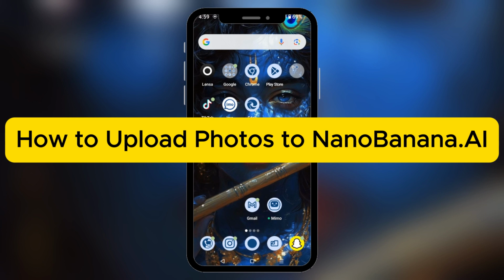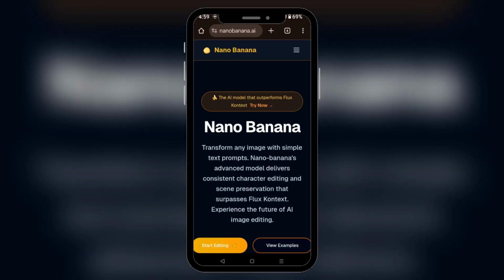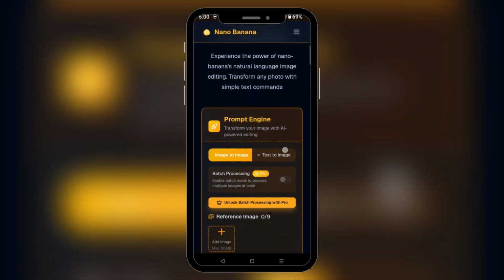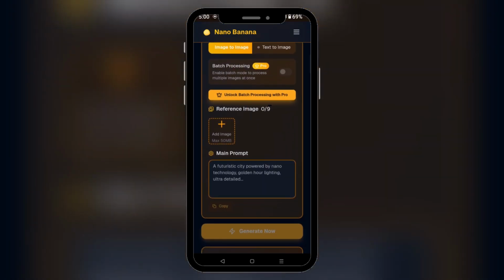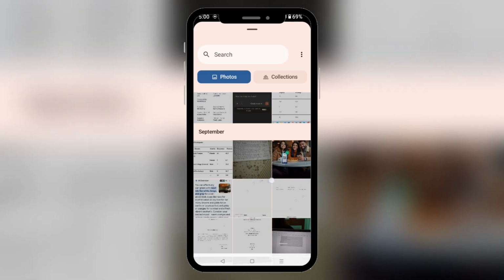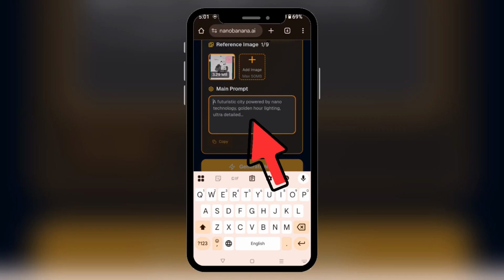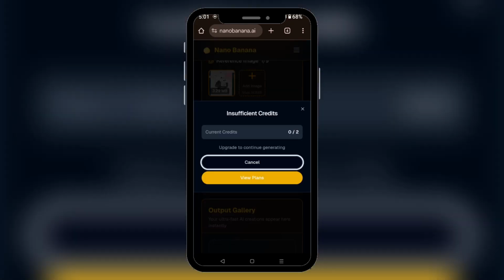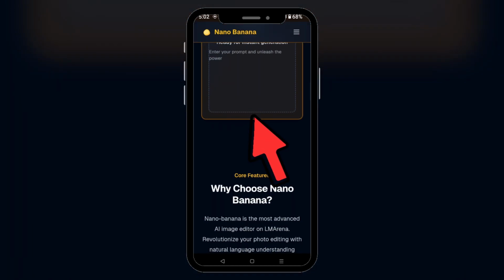How to Upload Photos to NanoBanana.AI 2025?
Ready to explore the creative world of AI-generated art? In this video, you’ll learn how to upload photos to NanoBanana AI, a fun and innovative platform that transforms your pictures into unique AI artwork. We’ll walk you through the full process — from opening the NanoBanana AI  website, signing in to your account, and selecting the “Upload” or “Add Photos” option, to choosing images from your device gallery and confirming the upload. This tutorial will also show you how to manage your photo library in NanoBanana AI, check upload progress, and ensure your images meet the platform’s quality and format requirements. Whether you want to create AI avatars, artistic portraits, or experimental photo edits, knowing how to upload your photos is the first step. By the end of this video, you’ll be confident in uploading, managing, and preparing your images for AI transformations using NanoBanana.AI on Android.